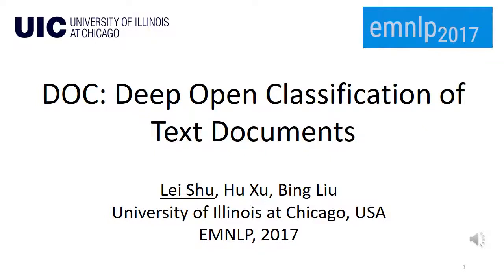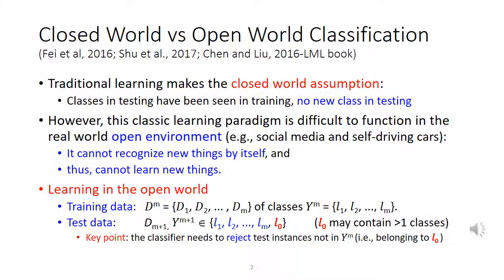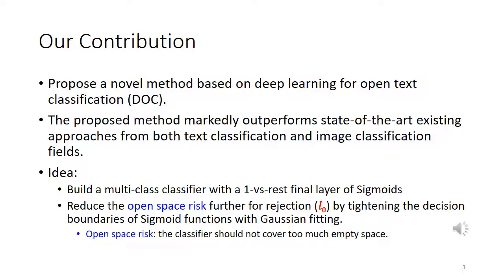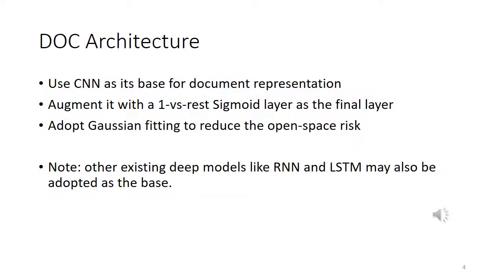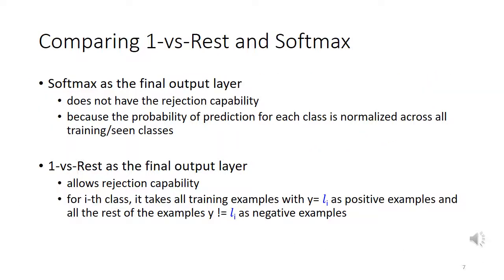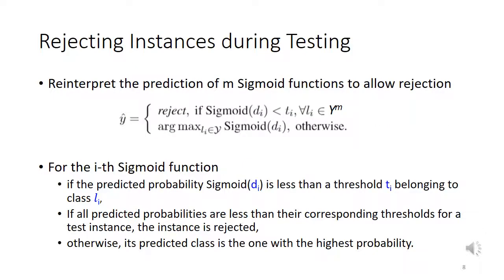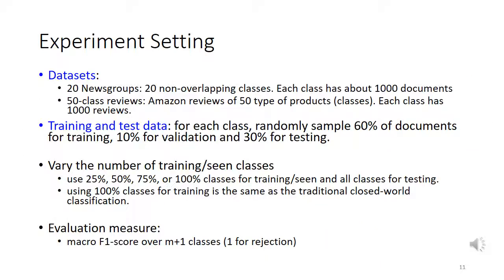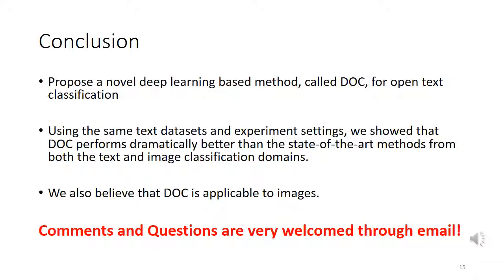DOC: Deep Open Classification of Text Documents accepted at EMNLP 2017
authored by: Lei Shu, Hu Xu, and Bing Liu from the University of Illinois at Chicago

abstract: Traditional supervised learning makes the closed-world assumption that the classes appeared in the test data must have appeared in training. This also applies to text learning or text classification. As learning is used increasingly in dynamic open environments where some new/test documents may not belong to any of the training classes, identifying these novel documents during classification presents an important problem. This problem is called open-world classification or open classification. This paper proposes a novel deep learning based approach. It outperforms existing state-of-the-art techniques dramatically.

Continual projects:
"UNSEEN CLASS DISCOVERY IN OPEN-WORLD CLASSIFICATION" shows that DOC also works on images.

"Open-world Learning and Application to Product Classification" (code and data is available, see link in the paper)